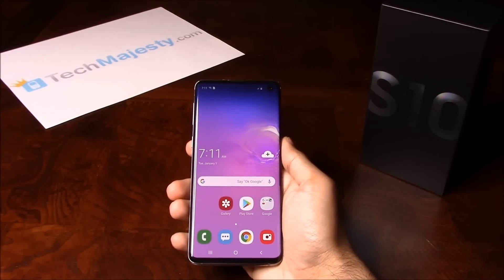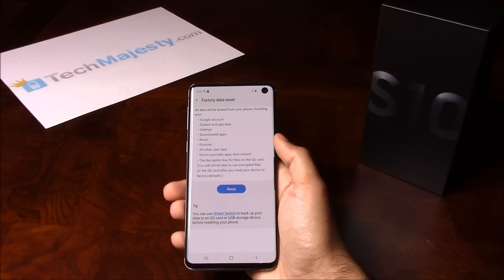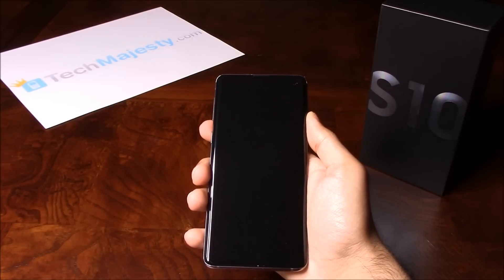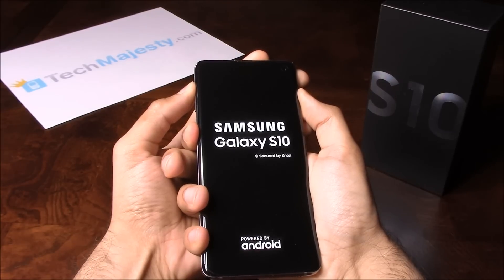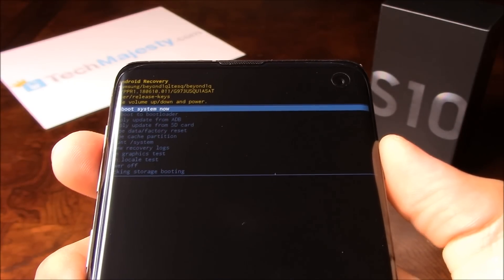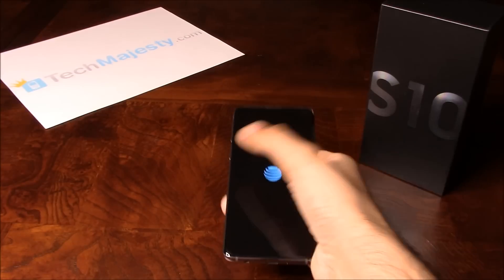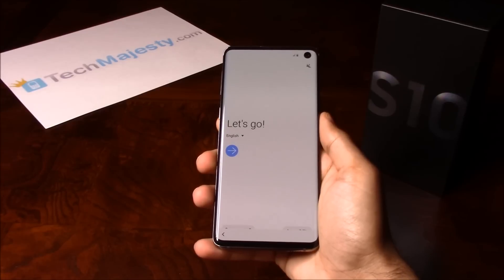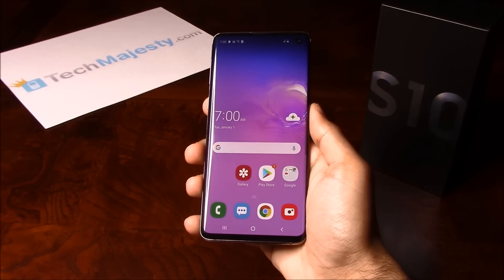How to Reset Samsung Galaxy S10, S10e, & S10+ (Plus) - Hard Reset & Soft Reset (Factory Settings)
- This video will show you how to Reset Samsung Galaxy S10, Reset Samsung Galaxy S10e, and Reset Samsung Galaxy S10 Plus.

Both the soft reset and hard reset methods will be shown. Both methods will result in the phone being set back to factory settings.

Phone working slow or freezing? Selling your phone and want to erase all your data? This will fix it!

Your phone will be reset back to factory settings in all but a few minutes :)